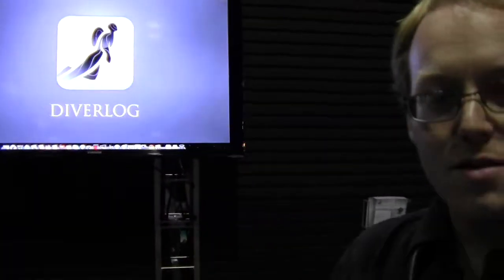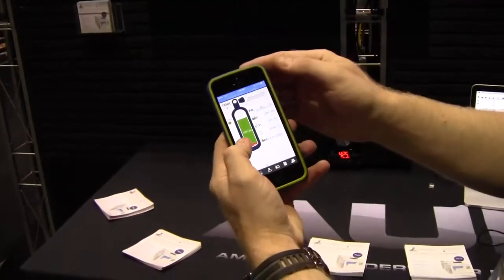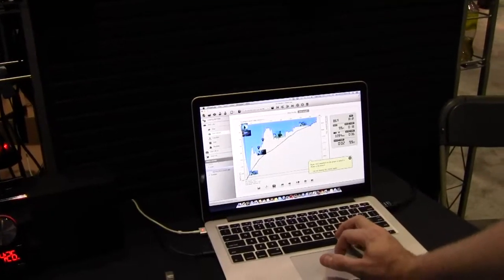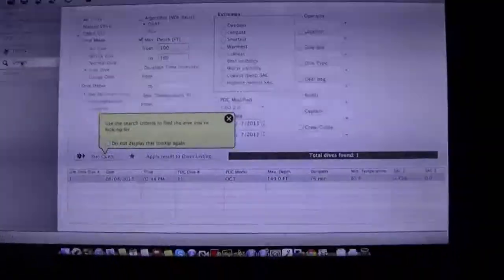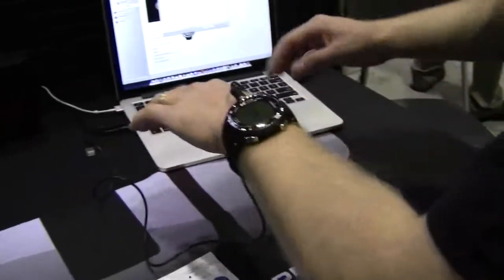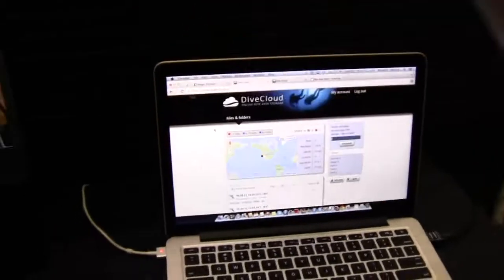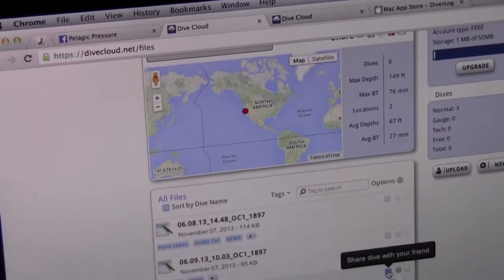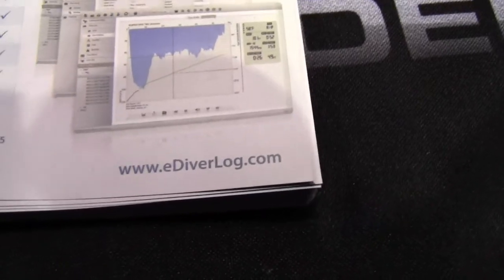Diverlog Software for mac devices